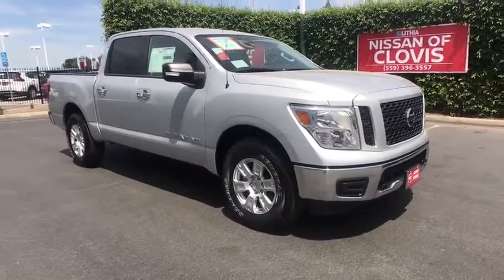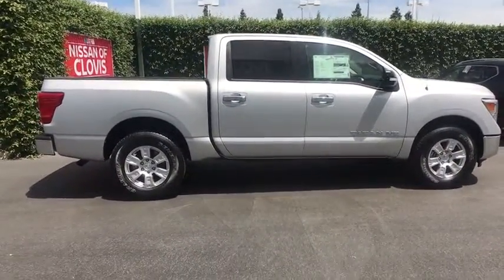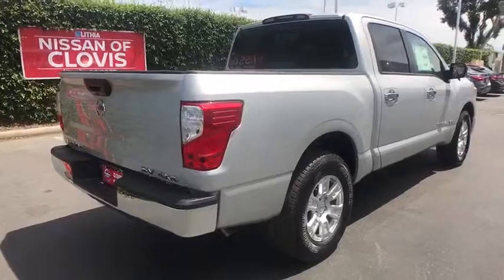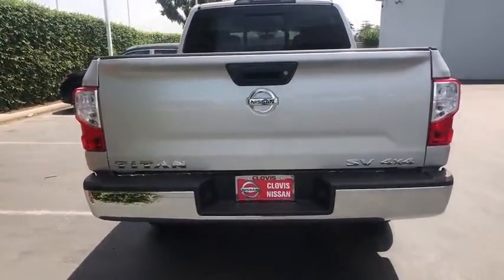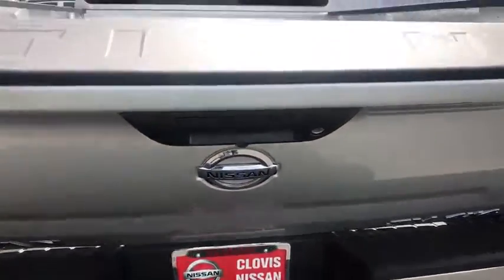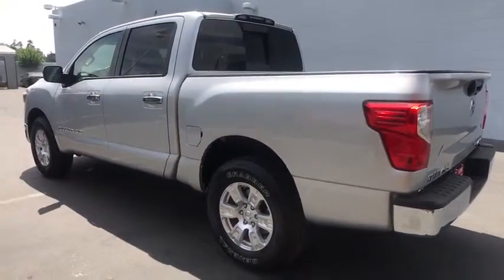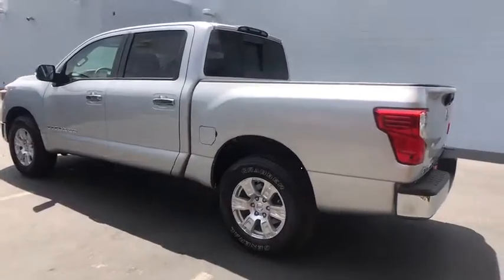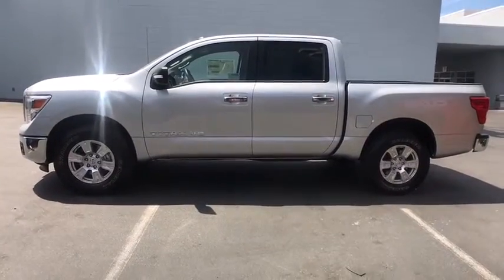2019 Nissan Titan Clovis, Selma, Fresno, Merced, Sanger, CA KN519346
BRILLIANT SILVE New 2019 Nissan Titan available in Clovis, California at Lithia Nissan Clovis. Servicing the Selma, Fresno, Merced, Sanger, CA area.
2019 Nissan Titan 4x4 Crew Cab SV - Stock#: KN519346 - VIN#: 1N6AA1EJ5KN519346

SV trim, BRILLIANT SILVE exterior and Black interior. FUEL EFFICIENT 21 MPG Hwy/15 MPG City! Aluminum Wheels, Four Wheel Drive, Back-Up Camera, Bluetooth, Keyless Start. Warranty 5 yrs/100k Miles - Drivetrain Warranty; AND MORE! KEY FEATURES INCLUDE: Back-Up Camera, Bluetooth, Keyless Start Rear Head Air Bag, Side Head Air Bag, Aluminum Wheels, Privacy Glass, Child Safety Locks, MP3 Player, Heated Mirrors. Nissan SV with BRILLIANT SILVE exterior and Black interior features a 8 Cylinder Engine with 390 HP at 5800 RPM*. BUY FROM AN AWARD WINNING DEALER: ***Why is Nissan of Clovis the Go-To Spot for Fresno, Madera and Visalia Drivers Seeking a New or Used Nissan Vehicle? It could be our varied and accommodating selection of new Nissan models, including the much-loved Nissan Altima, Maxima, Sentra, Murano and Pathfinder. Perhaps it's our equally vast range of high-quality, Nissan of Clovis-approved used cars. Visit our dealership at 370 W Herndon Ave Clovis, California and find out for yourself!*** Horsepower calculations based on trim engine configuration. Fuel economy calculations based on original manufacturer data for trim engine configuration. Please confirm the accuracy of the included equipment by calling us prior to purchase.